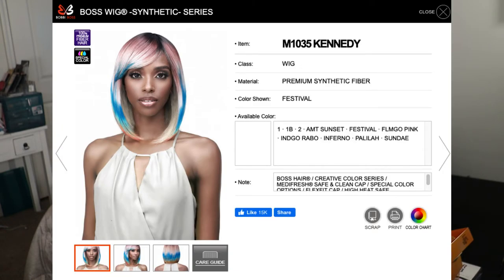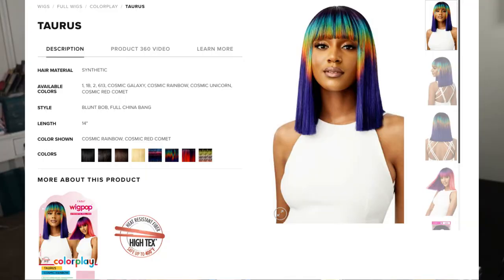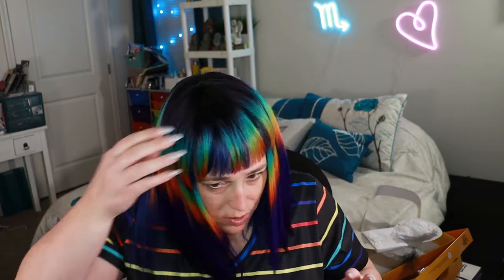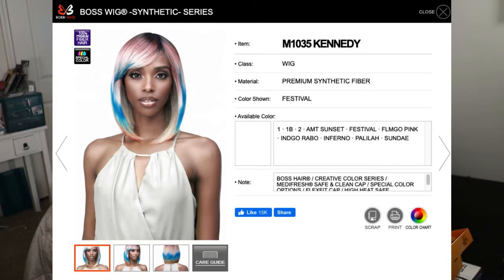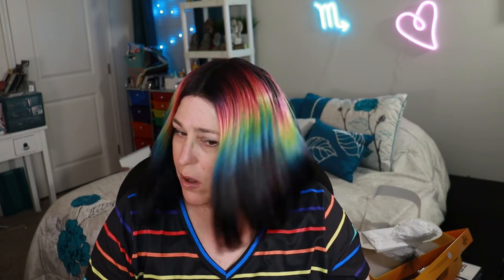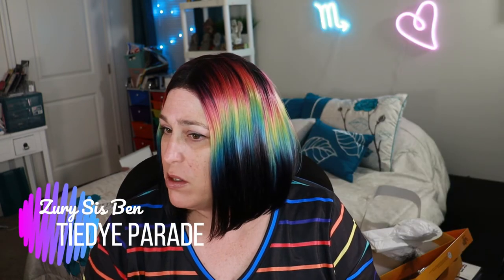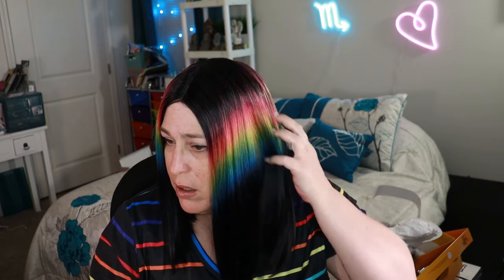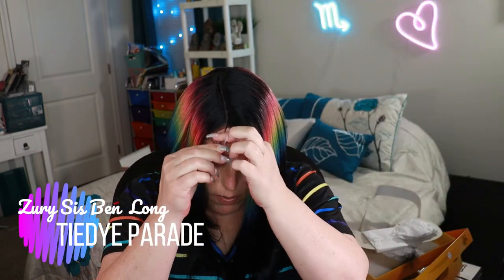PRIDE Wigs | Wigs for PRIDE!!!! Rainbow wigs perfect for pride month or any day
In today's video, I'm showing you my favorite colorful wigs that would be great for pride! I am currently packing to move, so if I find more, I will do a part 2! Some of you know, and some of you don't, but I am a part of the LGBTQIA+ community and I love showing my pride 365, but it's especially fun during pride month when there are so many beautiful rainbows out! Let me know if there's one I'm missing and should go check out (and buy of course lol).

00:00 Intro
01:03 Bobbi Boss Synthetic Wig – M1035 Kennedy - Palilah
02:26 Outre WIGPOP Colorplay Synthetic Wig - Taurus - Cosmic Rainbow -
03:42 Bobbi Boss Premium Synthetic Wig - M1032 BONNIE - INDGO RABO
04:28 Bobbi Boss Synthetic Wig – M1035 Kennedy - INDGO RABO
05:35 Zury Sis Beyond Synthetic Tiedye Lace Front Wig - Ben - TIEDYE PARADE
06:32 Zury Sis Beyond Synthetic Tiedye Lace Front Wig - Ben Long - TIE DYE PARADE
07:42 Zury Sis Prime Human Hair Blend 13" X 4" HD Lace Front Wig - PM-FP Lace Kama - FFT TIEDYE
08:36 Final thoughts

Bobbi Boss Kennedy (Palilah and INDGO RABO)
Outre Taurus (Cosmic Rainbow)
Bobbi Boss Bonnie (INDGO RABO)
Zury Sis Ben Short (TIEDYE PARADE)
Zury Sis Ben Long (TIEDYE PARADE)
Zury Sis Kama - could not find this color on Amazon